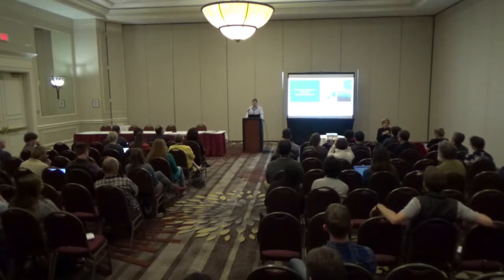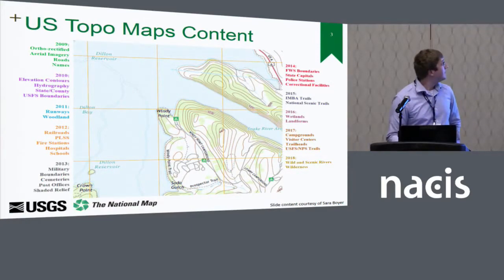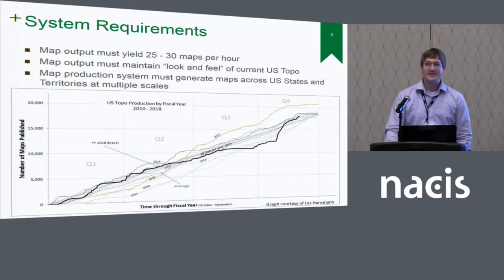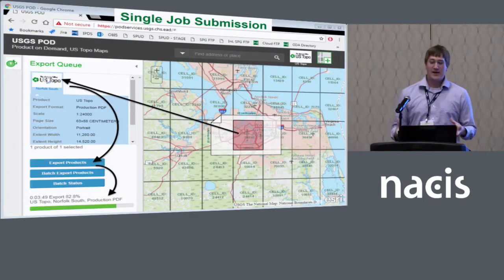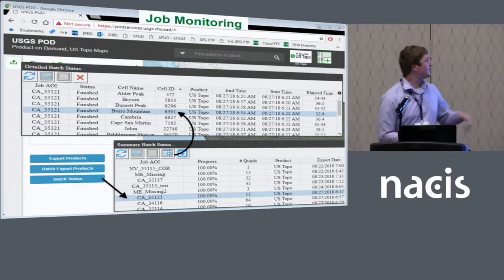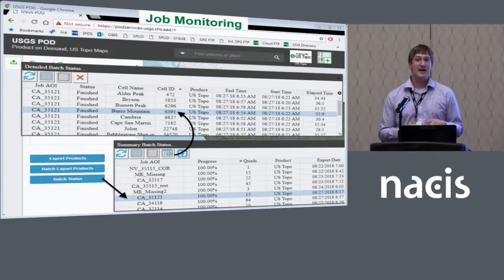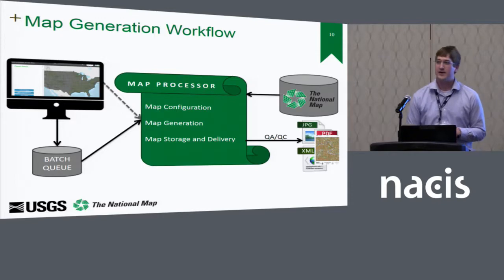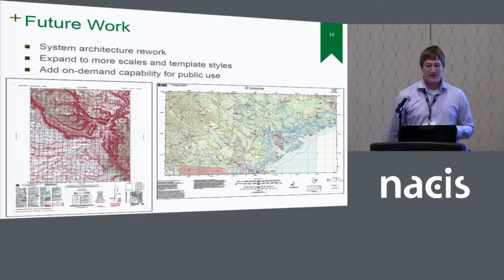The technology of US Topo mass production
Presenter: Andrew Stauffer, US Geological Survey

The US Topo production system maintained by the National Geospatial Technical Operations Center at the U.S. Geological Survey underwent major modernization in mid-2017. The system architecture and software are now housed in a cloud computing environment, and we used an Agile-based development paradigm of small, iterative improvements to create and now to maintain the system. I also discuss the underlying geospatial data framework that enables production of over 18,000 US Topo maps per year, as well as the workflows and business logic that can generate 65,000 unique maps from a single template and national geospatial database.